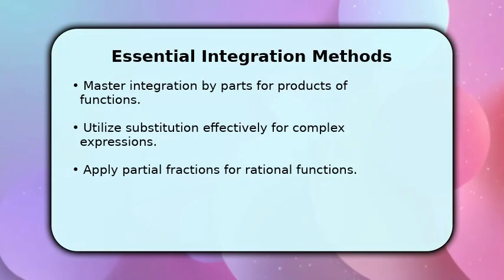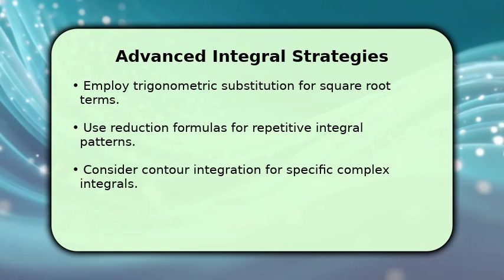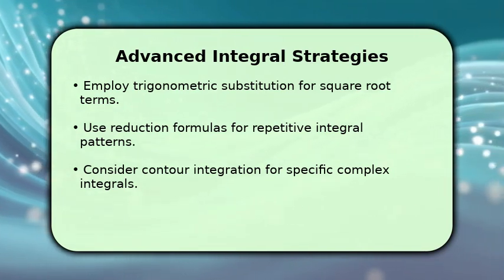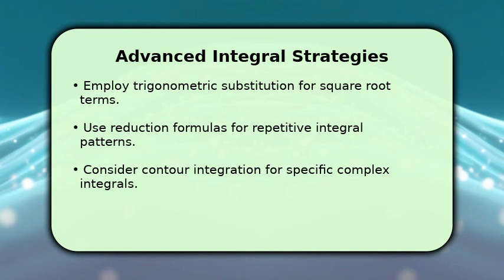How to Solve Hard Integrals - Easy Guide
Are you struggling with hard integrals in calculus? This video provides a step-by-step guide on how to tackle these challenging problems. From basic integration techniques to advanced methods, we'll cover everything you need to know to solve even the toughest integrals. Whether you're a student or a teacher, this easy-to-follow guide will help you master the art of integration.

hard integrals, calculus, integration techniques, step-by-step guide, math problems, difficult integrals, integral solutions, math tutorials, calculus help